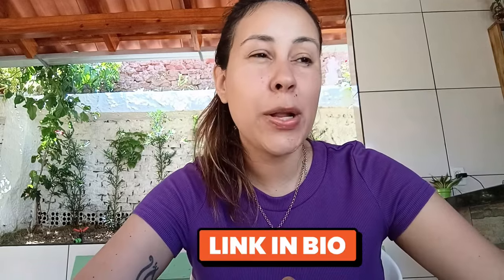Gluco6 - (( ⚠️NEW ALERT⚠️)) – Gluco 6 Review – Gluco6 Supplement – Gluco 6 revies – Gluco 6 Capsules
Gluco6 - (( ⚠️NEW ALERT ⚠️)) – Gluco 6 Review – Gluco6 Supplement – Guco 6 revies – Gluco 6 Capsules

Gluco6 is a natural supplement specifically developed to support healthy blood sugar levels, wellness in a safe and effective way. Gluco6 targets major metabolic processes, helping to regulate glucose levels and improve insulin sensitivity, which can lead to several health benefits.

🔹Ingredients Gluco 6:
100% natural ingredients, carefully selected to ensure maximum effectiveness. The main ingredients include: Chromium: A mineral that helps regulate blood sugar by improving insulin efficiency. Cinnamon extract: Known for its ability to reduce blood sugar levels and improve metabolism. Alpha Lipoic Acid: An antioxidant that improves insulin sensitivity and supports metabolic health. Herbal extracts: Help balance glucose levels and promote overall well-being. All ingredients are of high quality, ensuring that you are consuming a safe and effective product.

🔹 Results you can expect:
Results are; Supporting healthy blood sugar levels, weight loss, reducing cravings for sweets, helps you gain more energy, enjoy better circulation, sleep better and helps you think more clearly.

🔹 How to Use Gluco 6
Taking Gluco6 is simple: Daily dosage: The recommendation is to take 1 capsule a day with a glass of water, preferably on an empty stomach. Consistency is key: For the best results, it's important to take the supplement daily, without interruptions. Duration of use: You may start to notice improvements in energy and glucose levels within the first few weeks, but for long-lasting benefits, continuous use for at least 3 to 6 months is recommended.

🔹 Gluco 6 Guarantee
Gluco6 comes with an amazing 60-day guarantee! This means that you can try the product for 2 months, and if you are not completely satisfied with the results, you can request a full refund. This shows the company's confidence in the quality and effectiveness of the product.

🔹 Why buy Gluco 6 on the official website?
⚠️ ATTENTION: Gluco6 is sold only through the official website! This ensures that you are buying a 100% authentic product with a quality guarantee and access to exclusive promotions. Buying from other websites or marketplaces can put you at risk of receiving counterfeit products or not having access to the money-back guarantee. 👉 The link to the official website is in the video description and pinned to the first comment.

KEY MOMENTS:
00:00 – Gluco6
00:15 - Benefits Gluco6
00:20 – Gluco6 Supplements
00:27 – Gluco6 Web Site
00:43 – Gluco 6 Ingredients
01:49 – Gluco6 Official Website
01:52 – Gluco 6 Guarantee
02:06 – Review Gluco 6